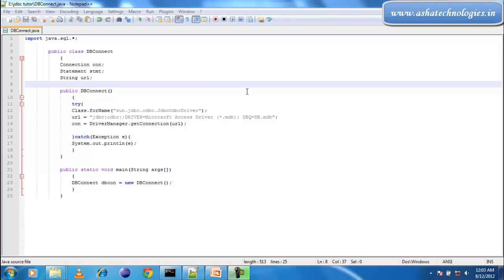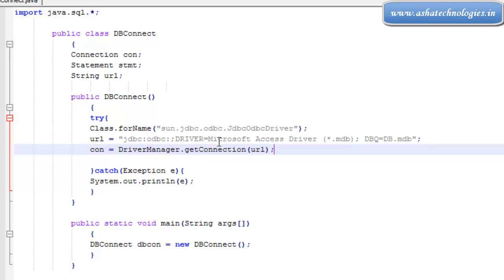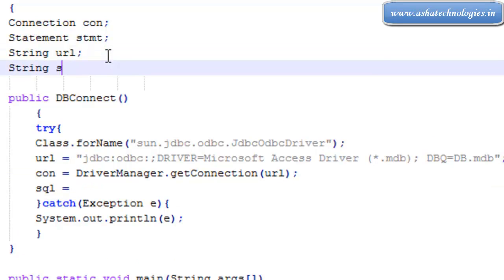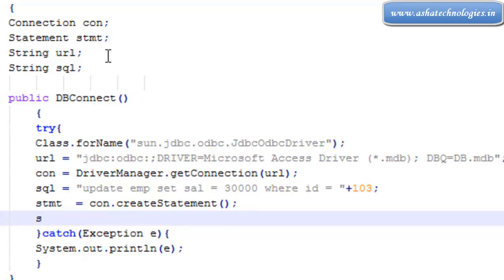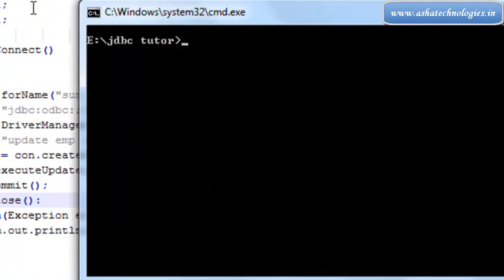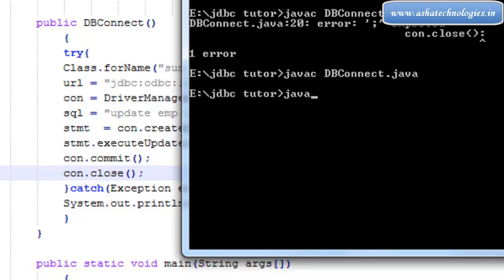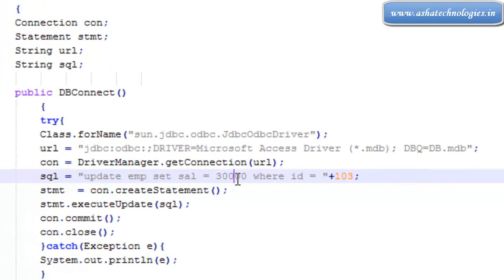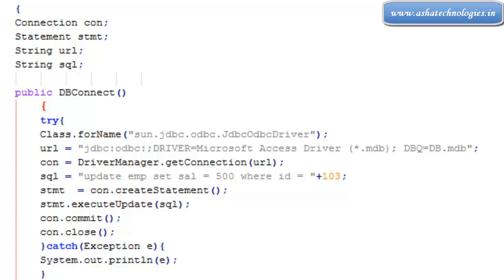JDBC Tutorials for beginners 5 Java program to update database records